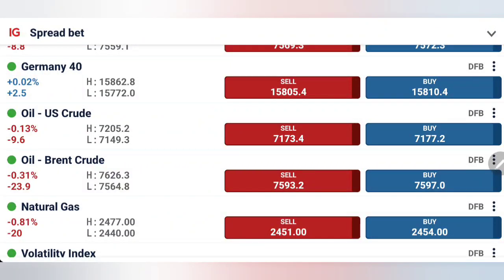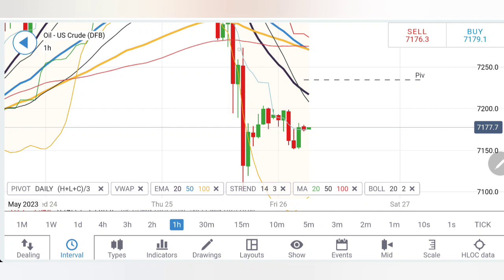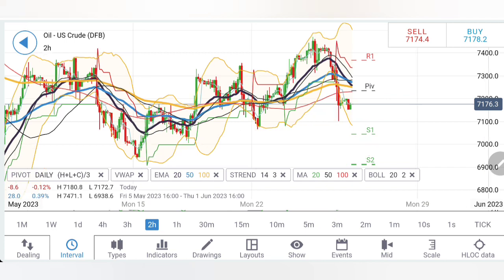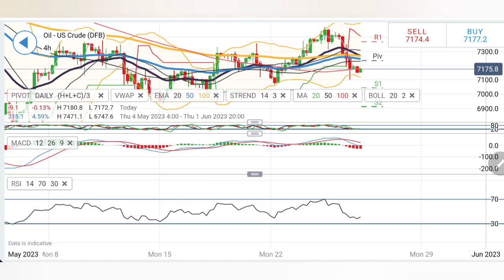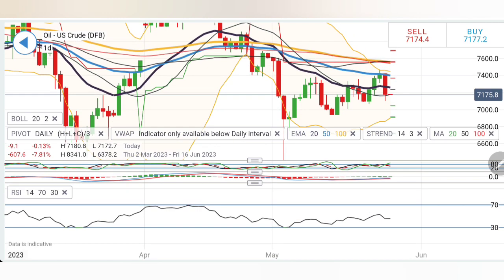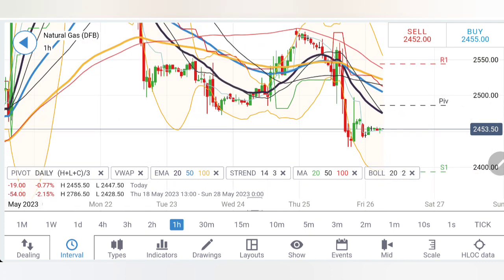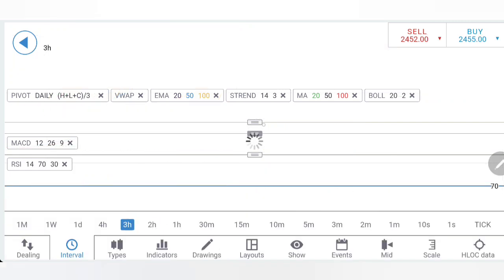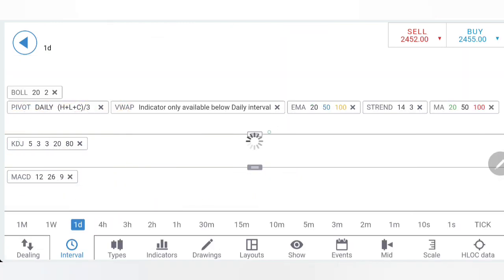Crude Oil WTI Live Analysis | 26 May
Join me in today's video to cover the Dailyanalysis and predictions of crudeoiltrading & naturalgastrading for today 26 May 2023.Join Our Telegram Channel And Instagram for daily Market Updates